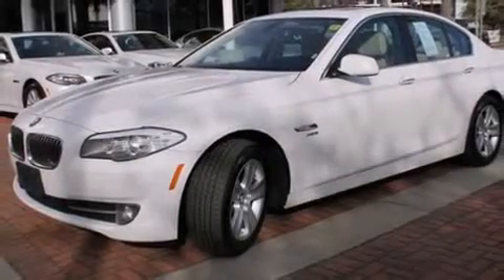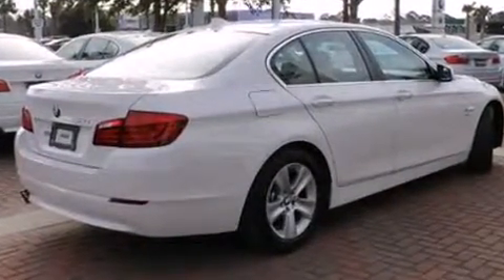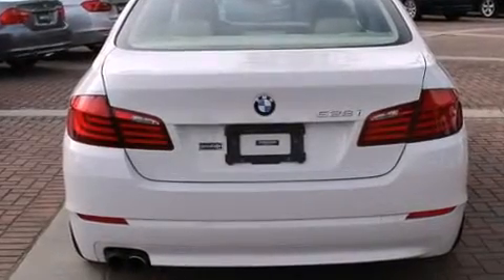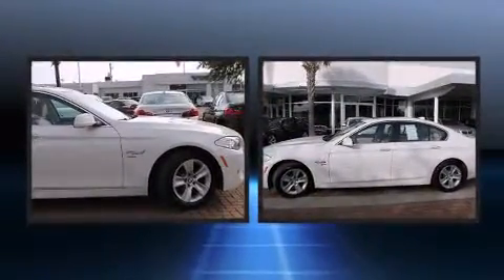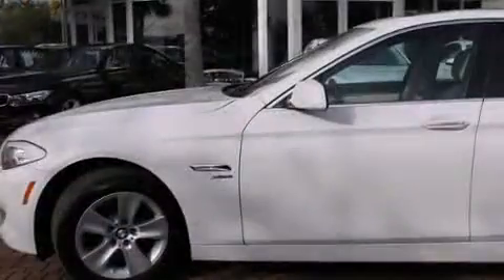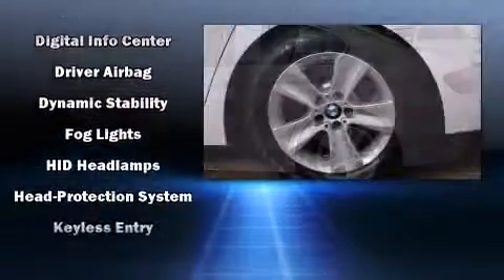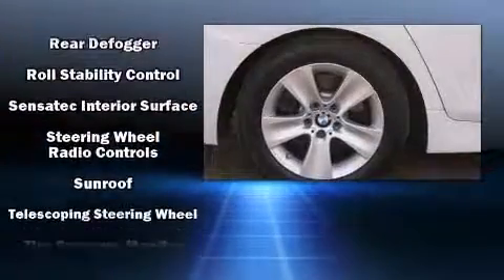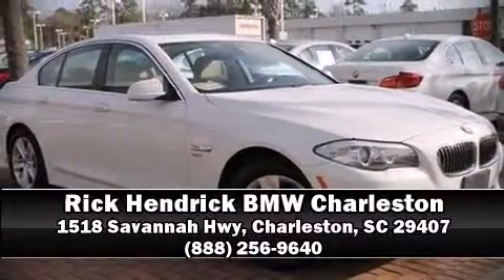2012 BMW 5 Series in Charleston, SC 29407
With less than 40,000 miles on the odometer, this 4 door sedan prioritizes comfort, safety and convenience. Under the hood you'll find a 4 cylinder engine with more than 200 horsepower, and all wheel drive keeps this model firmly attached to the road surface. A turbocharger is also included as an economical means of increasing performance. BMW prioritized fit and finish as evidenced by: front and rear reading lights, an automatic dimming rear-view mirror, an outside temperature display, automatic dimming door mirrors, power front seats, power moon roof, and seat memory. Everything is where it ought to be, from the dashboard controls to the door locks and window controls. With high intensity discharge headlights illuminating your path, you'll always appreciate maximum visibility. Safety equipment has been integrated throughout, including: head curtain airbags, front SIDE impact airbags, traction control, brake assist, anti-whiplash front head restraints, a security system, an emergency communication system, and 4 wheel disc brakes with ABS. Various mechanical systems are monitored by electronic stability control, keeping you on your intended path. This vehicle has achieved Certified Pre-Owned status, by passing BMW's rigorous certification process. Our knowledgeable sales staff is available to answer any questions that you might have. They'll work with you to find the right vehicle at a price you can afford. We are here to help you.